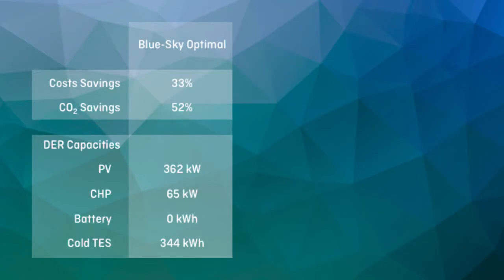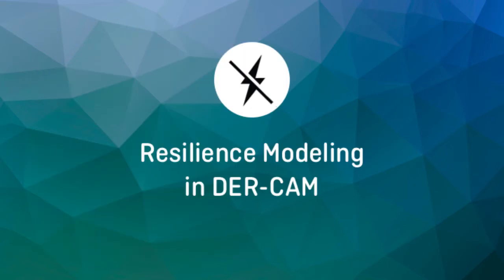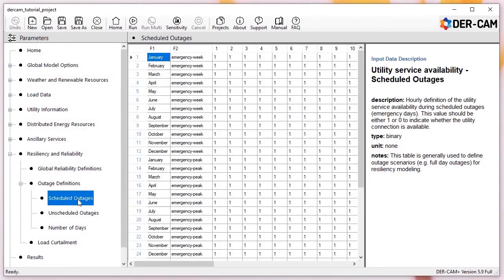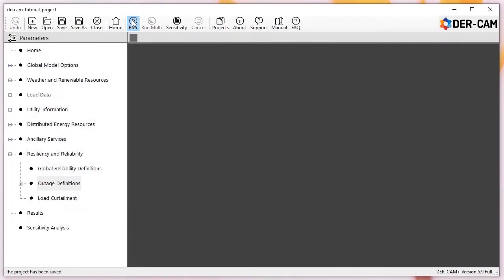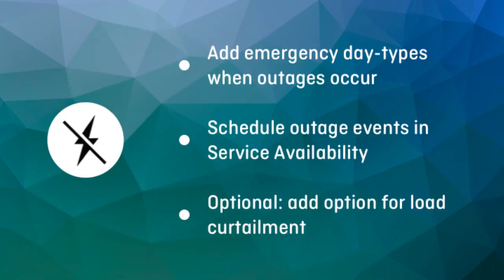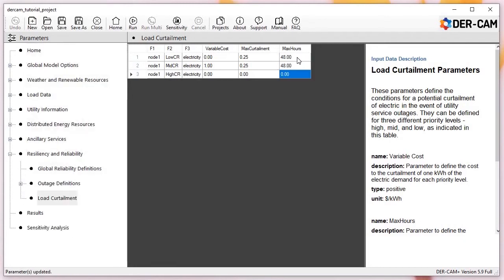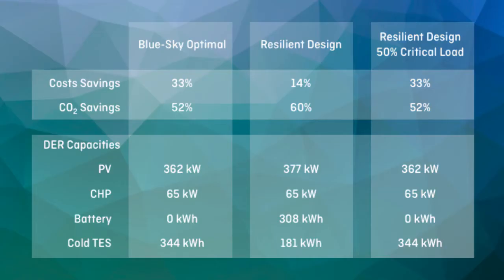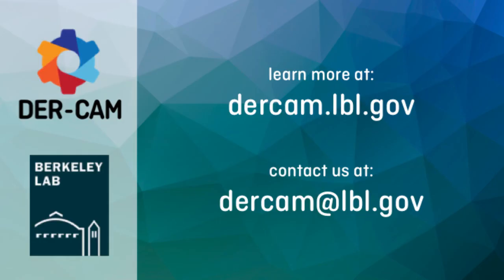DER-CAM Tutorial - 04 - Resilience Modeling in DER-CAM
Watch part 4 in our tutorial series about how to use the Distributed Energy Resources Customer Adoption Model, or DER-CAM, a design and analysis tool for microgrids from Lawrence Berkeley National Laboratory (Berkeley Lab).